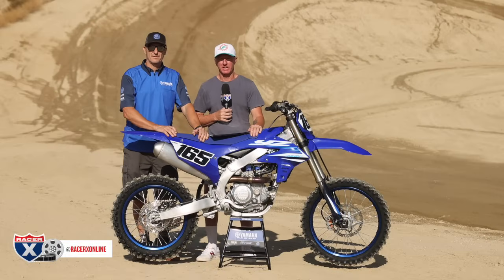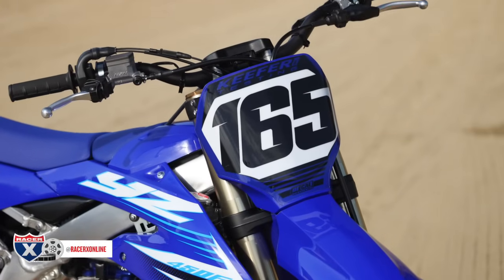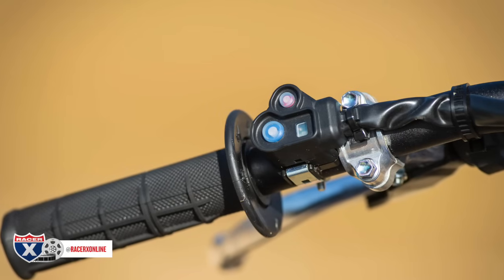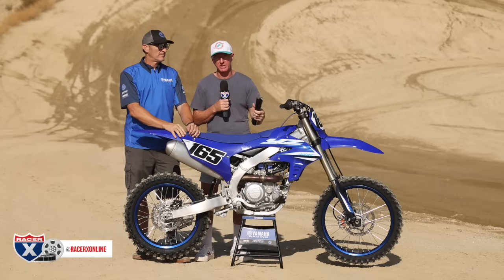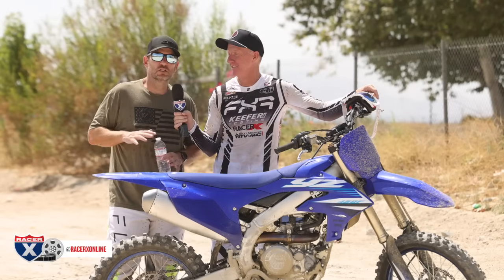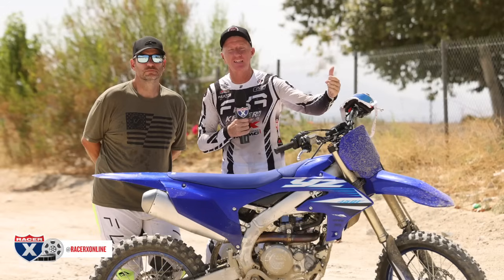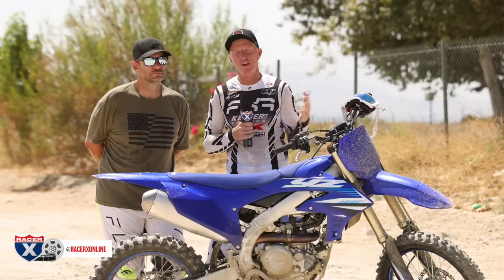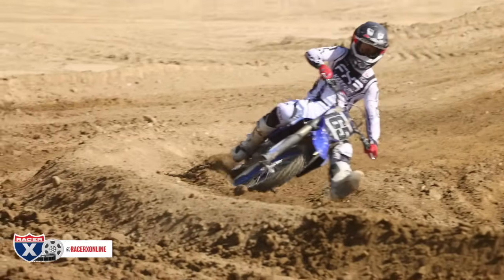"Where I wanted it to be better, it got better.” Keefer and Matthes First Ride on 2025 Yamaha YZ450F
Kris Keefer and Steve Matthes head out to Glen Helen Raceway to ride the 2025 Yamaha YZ450F. Keefer speaks with Yamaha’s Mike Ulrich to get some insight on the changes to the new year model, then Keefer and Matthes put in some laps on the BluCru 450cc machine. Hear their initial thoughts.

Film/edit: Simon Cudby